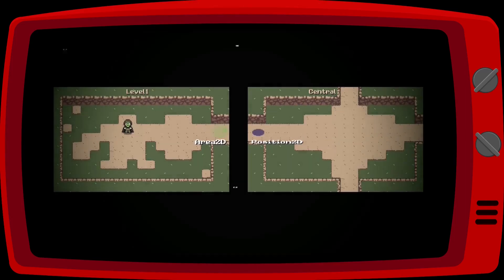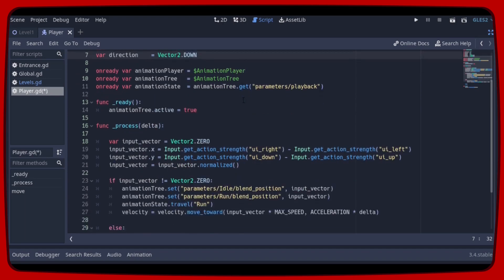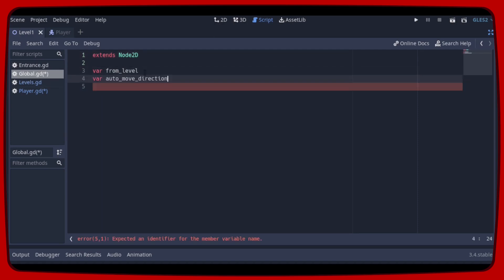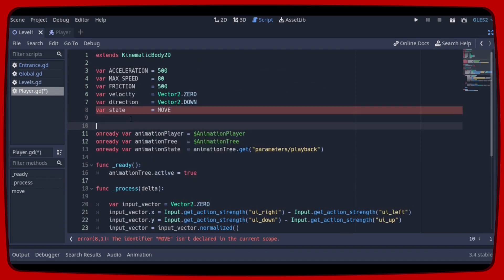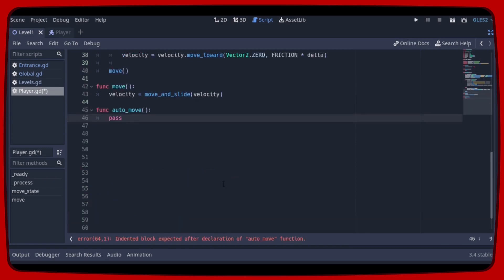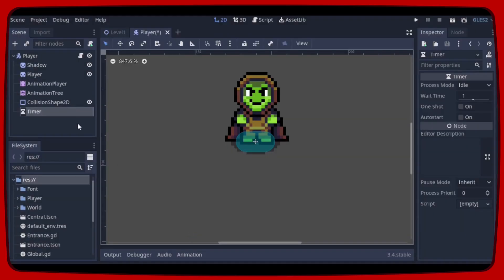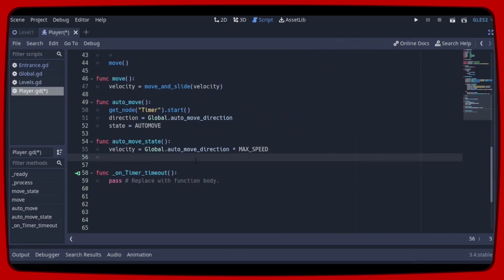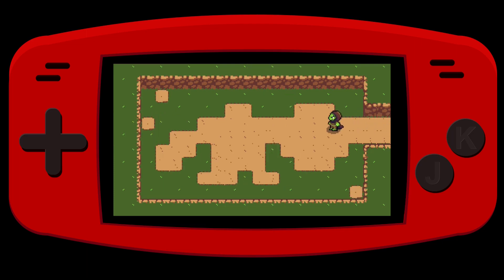How to make the Character Move Automatically in Gogot 3.4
In this video I'm going to show you how to make the character walk by itself when switching maps on the Godot Engine.
Similar to what happens in Zelda and other games of the genre.

To better understand how the moving and changing animation system works I recommend reviewing the HeartBeast video series.

Summary
00:00 Introduction
00:12 Explanation of what we will do
00:35 Editing Player.gd script
01:22 Editing Global.gd script
01:32 Editing Entrance.gd script
01:50 Creating a little State Machine
03:06 Creating a Timer
04:09 Editing Level.gd script
04:22 Final Result